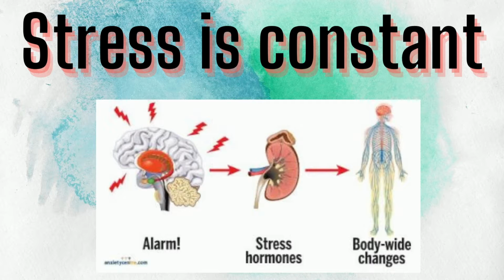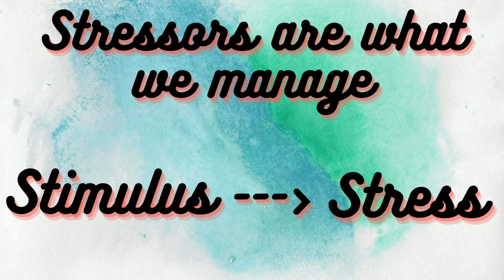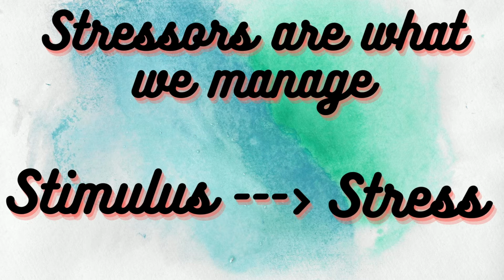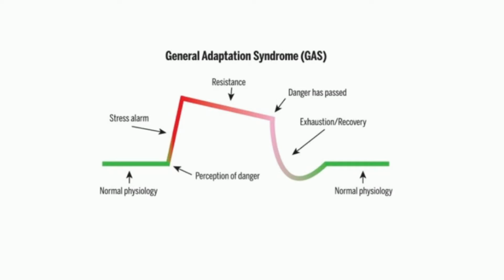An Introduction to Self-Care (Week One in Twelve Week Series)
How can we begin to manage our own sense of self? Our own self-care? The first step is ultimately learning about what self care looks like and how our body responds to constant stress and stressors. Join us today at we look at this critical issue of self-care. This is week 1 of a 12 week series, which is entirely free! Be well, be kind to yourself and be kind to others!
Join us on our Instagram community as well @socialworksurvivors